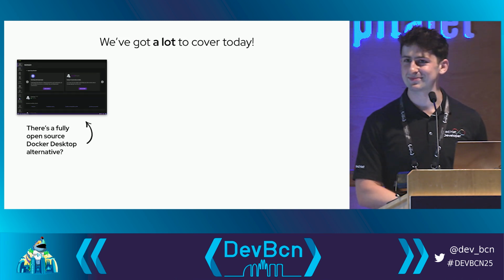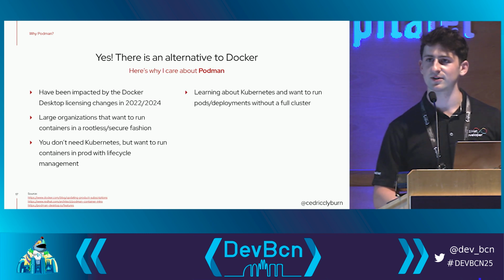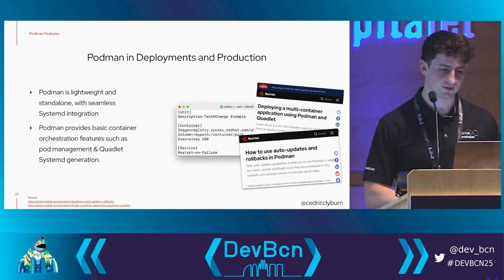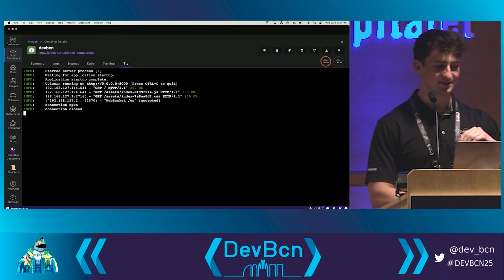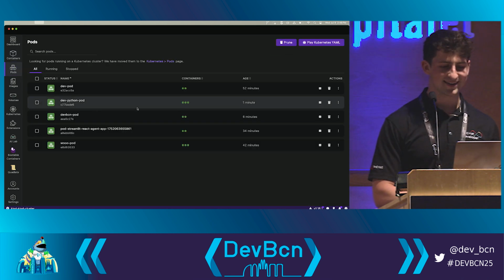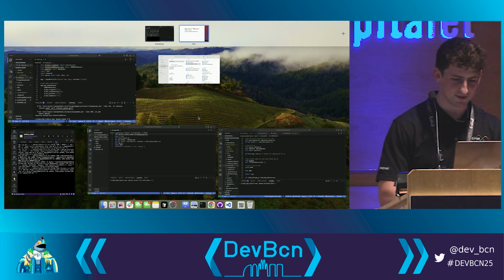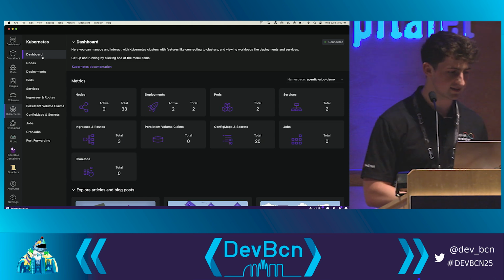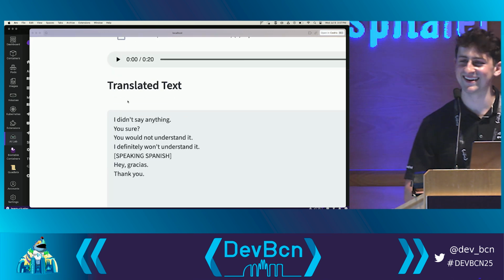Cedric Clyburn - Going from containers, to pods, to Kubernetes – help for developer environments!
Speaker
Cedric Clyburn

Abstract
Today, Kubernetes is the undisputed go-to platform for scaling containers. But for developers, Kubernetes can be daunting, particularly when working with the discrepancies between local and production environments. Podman and Podman Desktop bridges this gap. In this talk, you’ll be introduced to Podman and witness the unveiling of Podman Desktop, an open-source GUI tool that streamlines container workflows and is compatible with Podman, Lima, Docker, and more. Podman Desktop serves as a beginner-friendly launch pad to Kubernetes, enabling developers to spin up local clusters (with Kind and Minikube) or work with remote environments. A demo will be given that helps you navigate the paths necessary to transition from app to containers, to pods, and ultimately to Kubernetes, highlighting how it reduces discrepancies and enables predictability in your deployments by leveraging Podman and Podman Desktop's perks and security advantages. You'll also learn how you can benefit from Podman Desktop to streamline your container development processes!